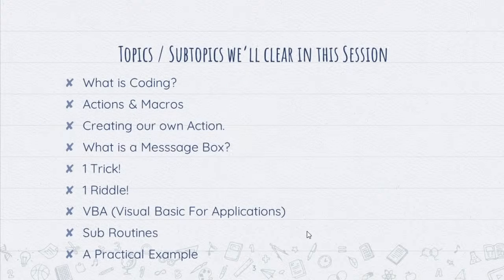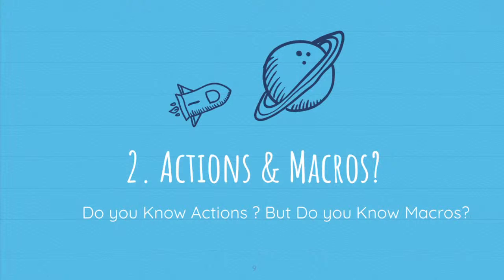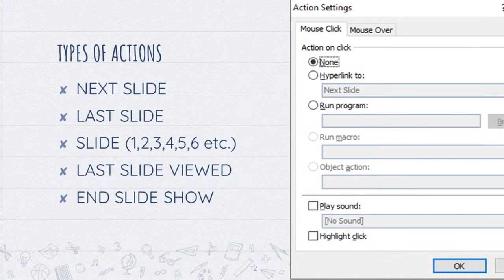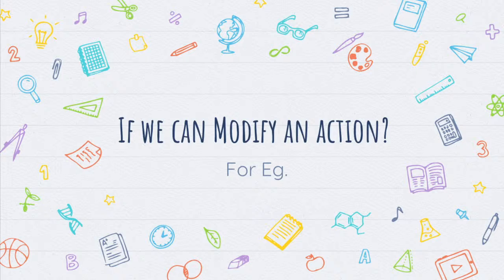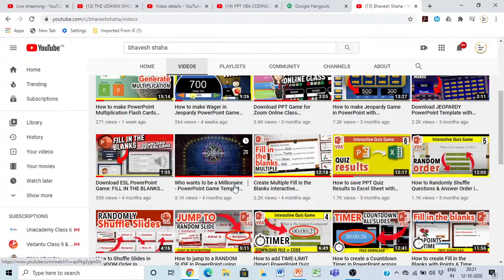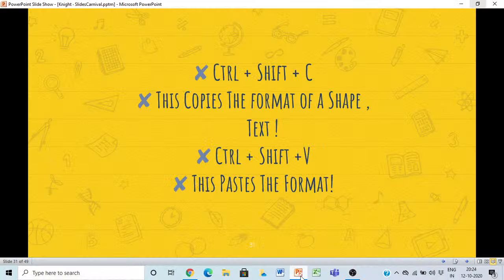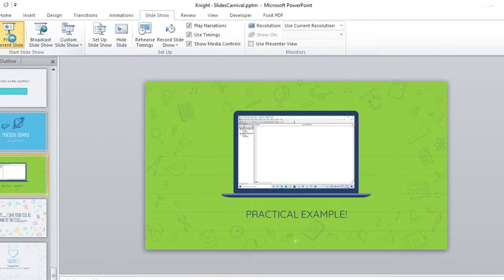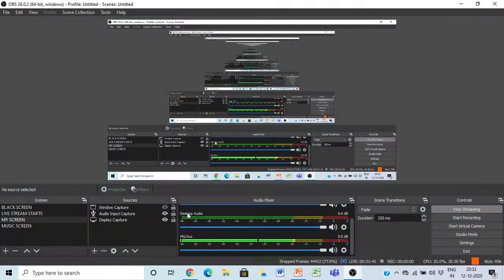PPT VBA CODING SESSION 1 | LIVE SESSION 1 | THE TECHNICAL DAYS | THE UDAYAN SHOW